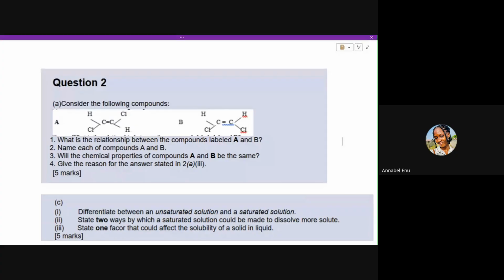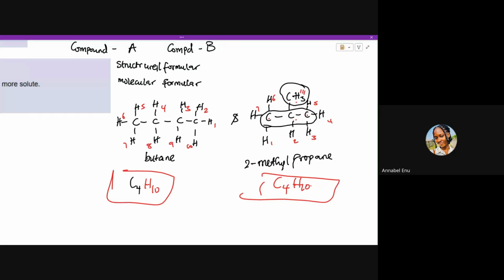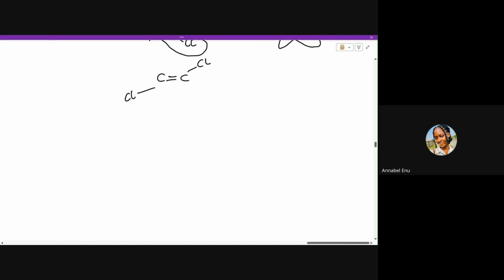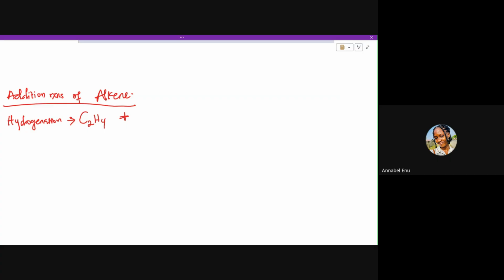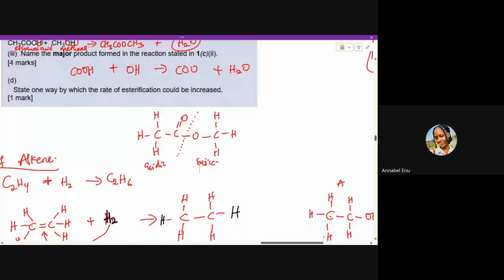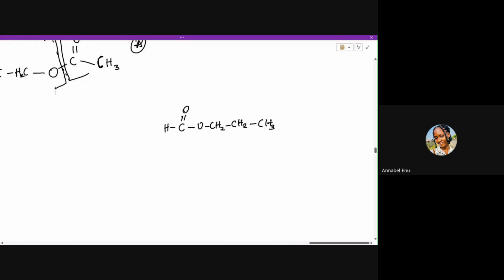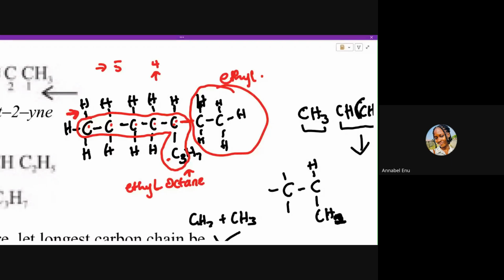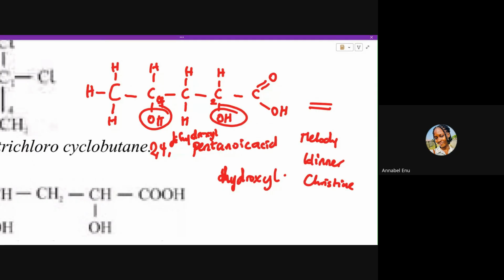SSCE Chemistry session - Day 5 (20th April 2026)